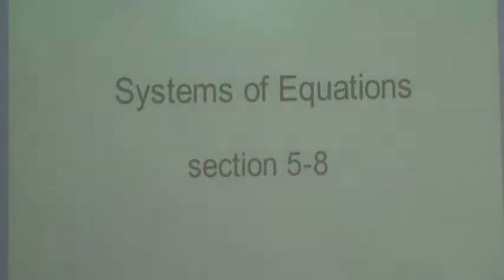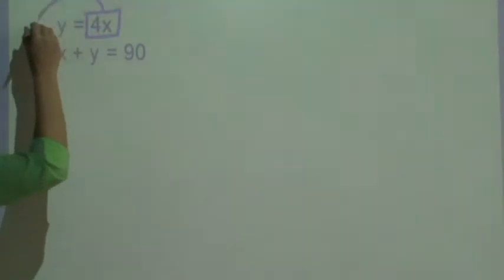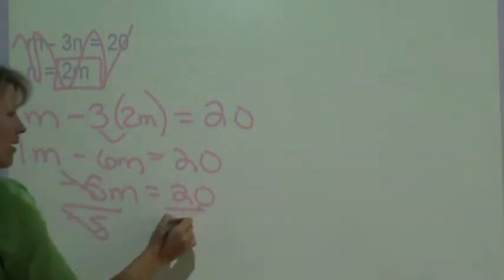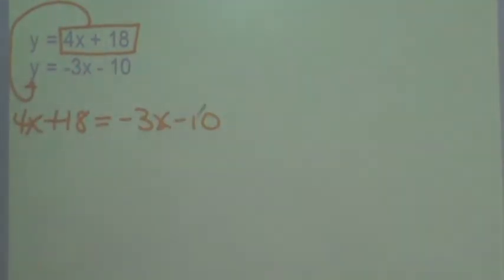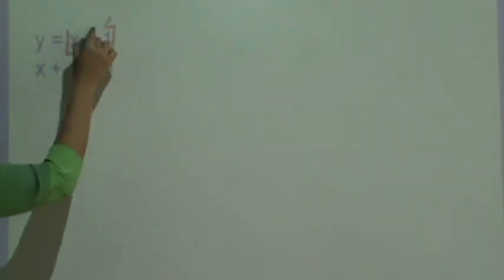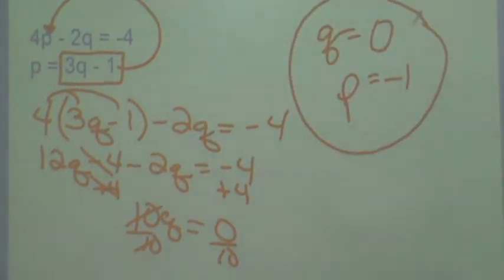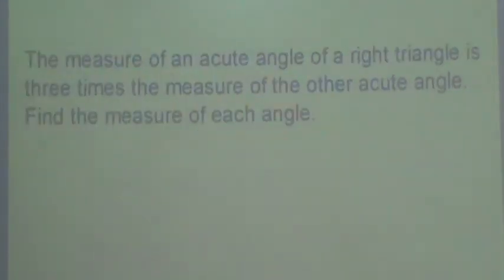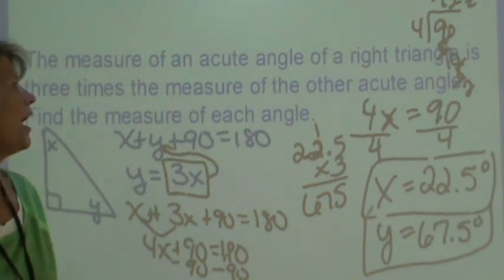5 8 video